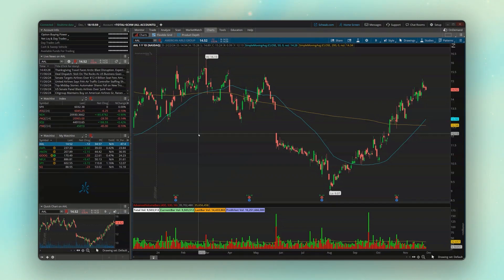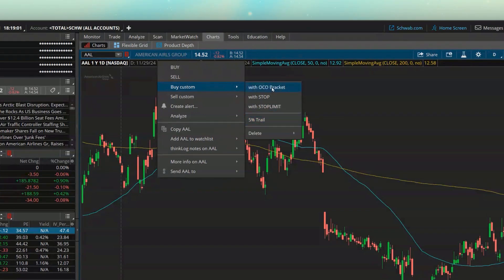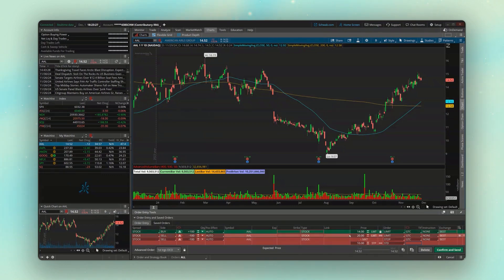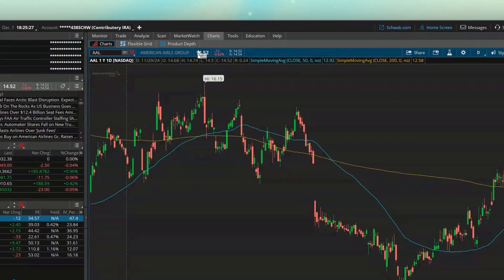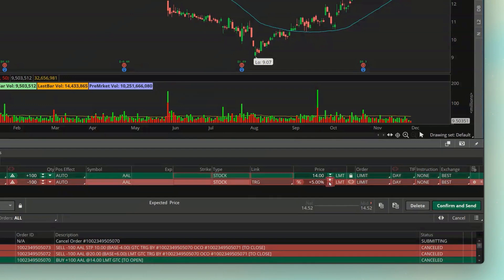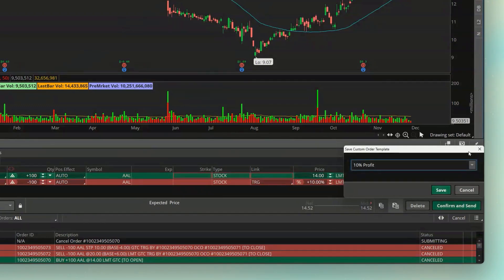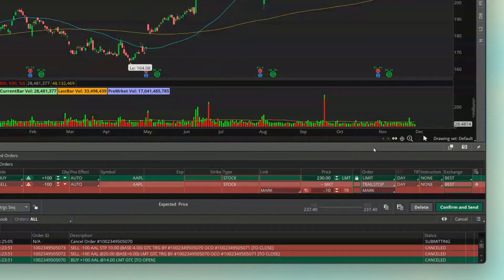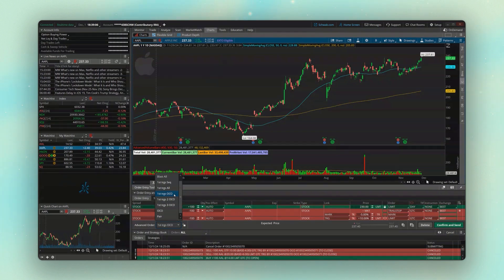Setting Up Conditional Orders in ThinkorSwim for Smarter Trading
In this video we'll learn how to place conditional orders (advanced orders) within thinkorswim. This includes things like one-cancels-other (OCO Orders) and 1st triggers sequence orders.